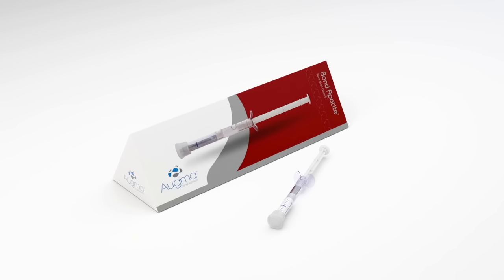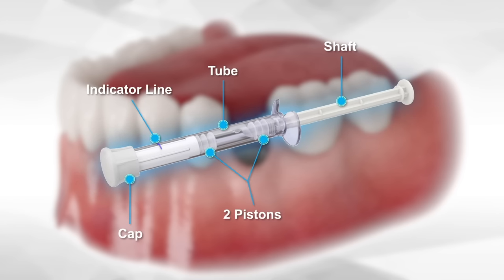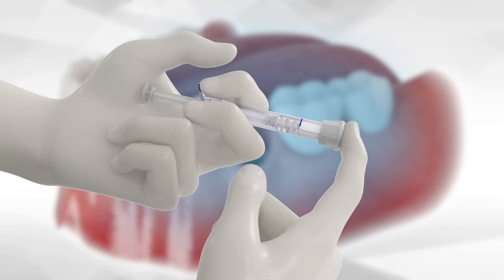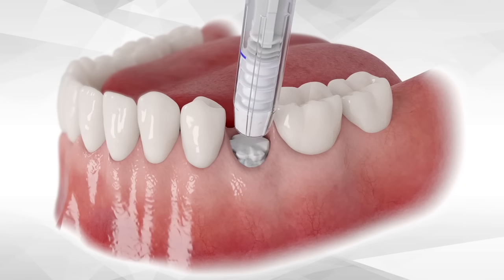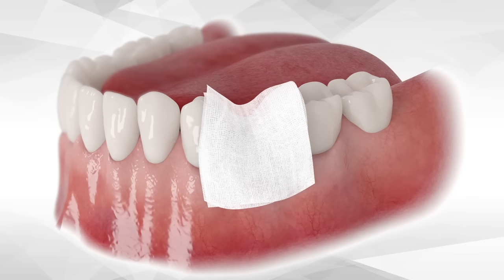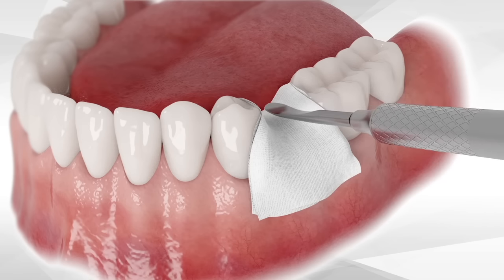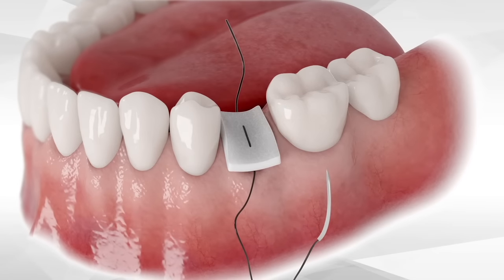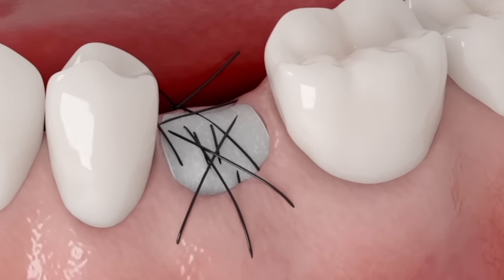Bond Apatite® protocol for socket grafting without flap reflection